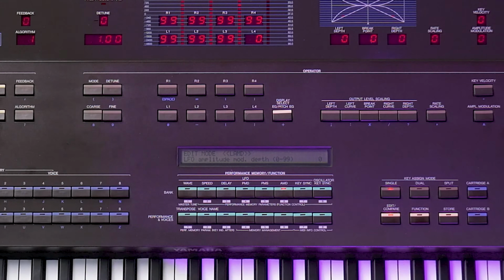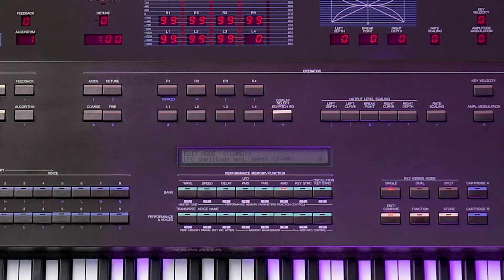FM Synthesis: LFOs – Synth Clips 31 – Daniel Fisher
If you‘re wondering what video gear we use, check it out

Daniel Fisher, Sweetwater's master of modulation, explores the world of FM synthesis even further, this time focusing on LFOs and all their modulating goodness. Check it out!

After you watch, check out Sweetwater.com today for all your music instrument and pro audio needs!

0:00 – Intro
0:44 – Algorithm #1
1:28 – LFO Pitch Mod on Carrier
2:11 – LFO Fade In (Delay)
2:50 – LFO to Carrier Amplitude (Volume)
3:19 – LFO Waveshapes
3:42 – LFO Key Synchronize (Sync)
3:59 – LFO Amplitude Mod of Modulator
4:59 – LFO Recap
5:57 – Thanks for Watching!